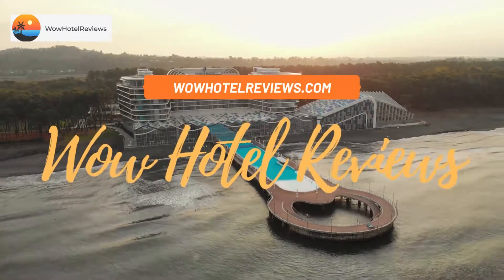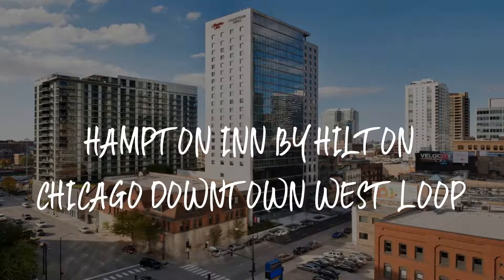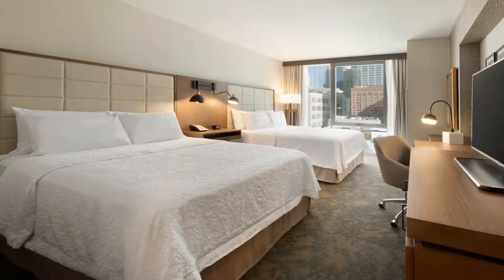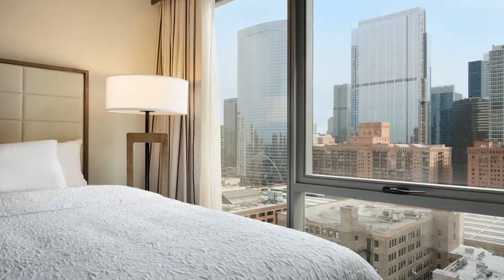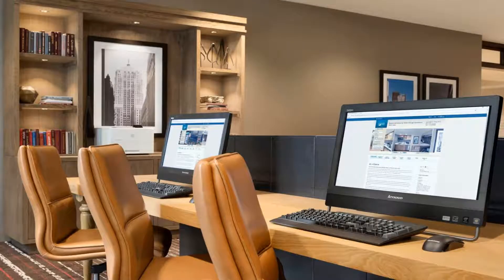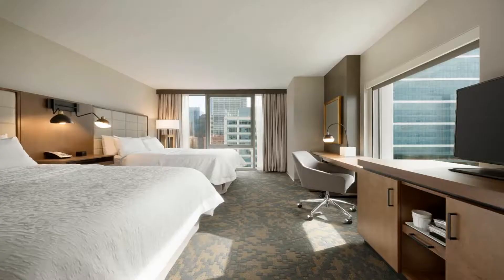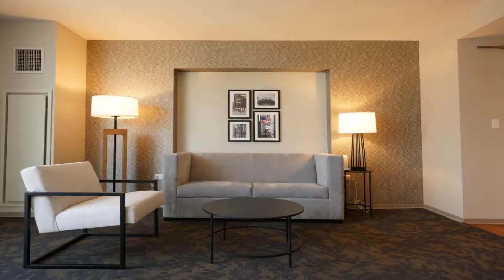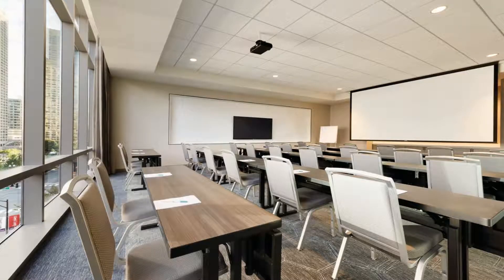Hampton Inn by Hilton Chicago Downtown West Loop Review - Chicago , United States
Hampton Inn by Hilton Chicago Downtown West Loop

Just 1 miles away from the shopping, dining and entertainment on Michigan Avenue’s Magnificent Mile, this Chicago hotel is located in downtown West Loop neighborhood and features a fitness centre and complimentary hot breakfast. Free WiFi access is available.
A flat-screen LCD HDTV with in-room movie channels is available in every room at Hampton Inn by Hilton Chicago Downtown West Loop. Some rooms feature a view of downtown Chicago.
A 24-hour business centre with copy and fax services is available on-site for guest convenience. A 24-hour snack shop is also available.
The onsite bar, Fulton Tap, allows guests to self pour a selection of craft beers.
Millennium Park and Art Institute of Chicago are both 2 miles away from the hotel. O’Hare International Airport is a 25-minute drive away.